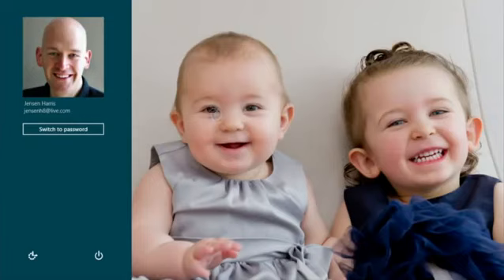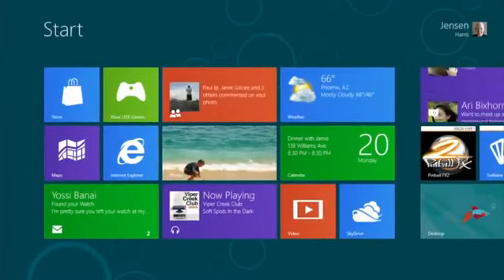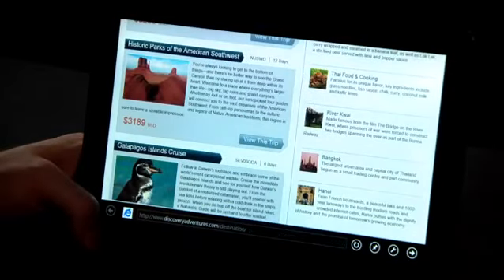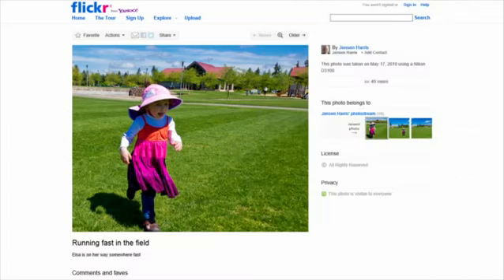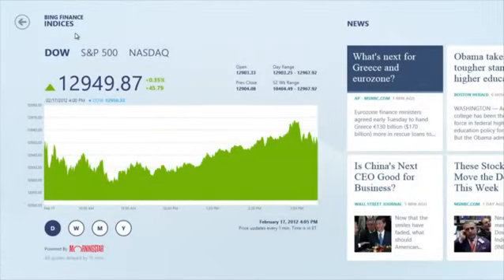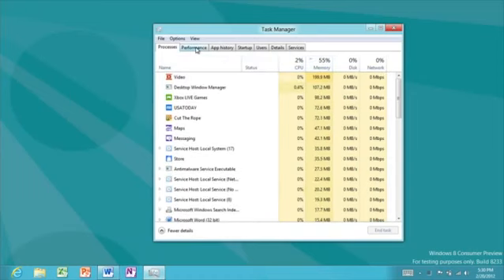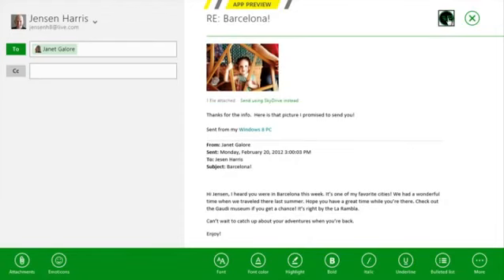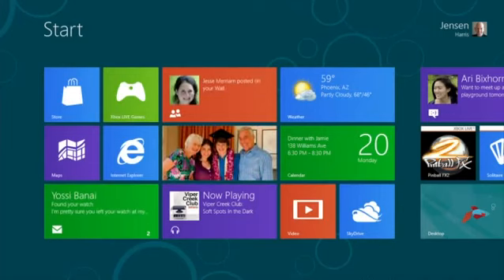Demonstração oficial do Windows 8 Consumer Preview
Demonstração do novo Windows 8 Consumer Preview